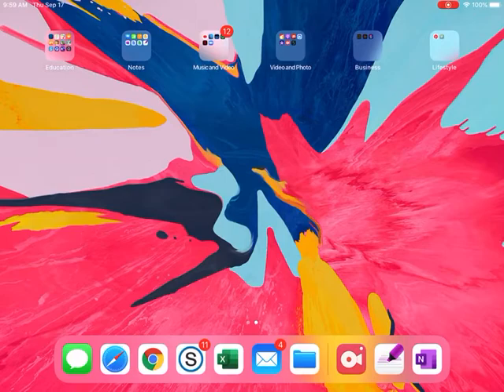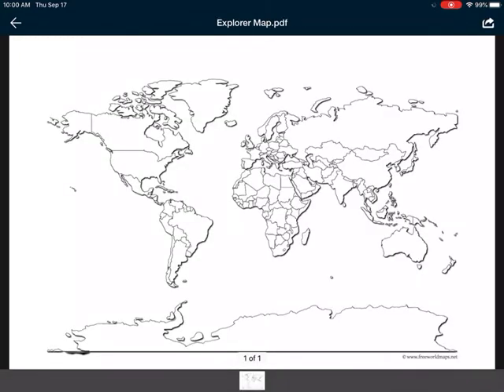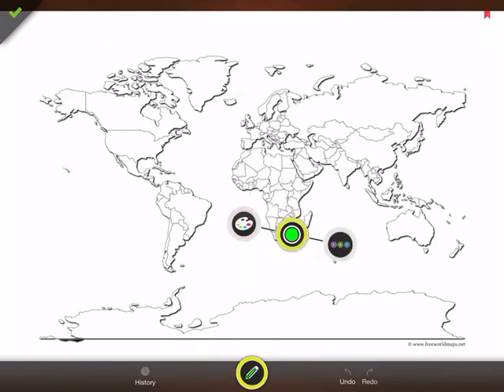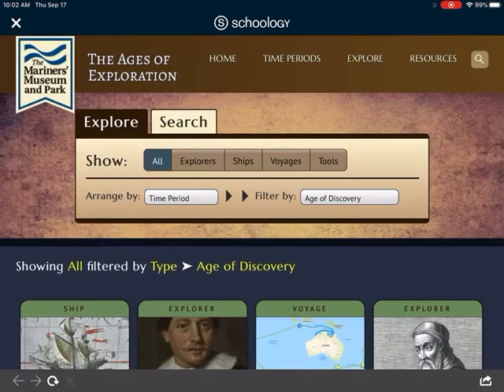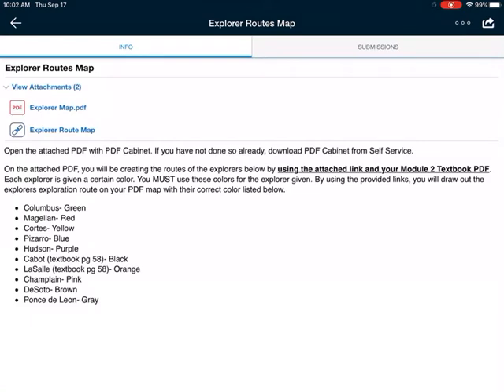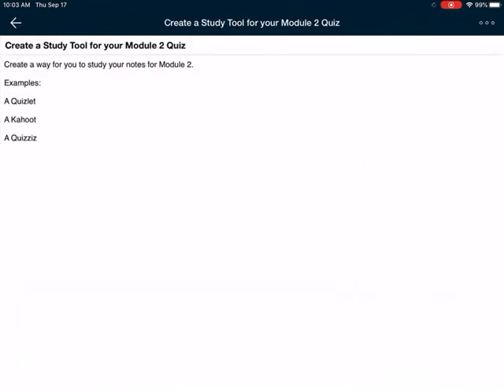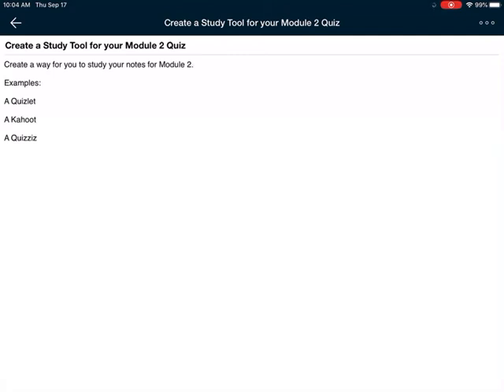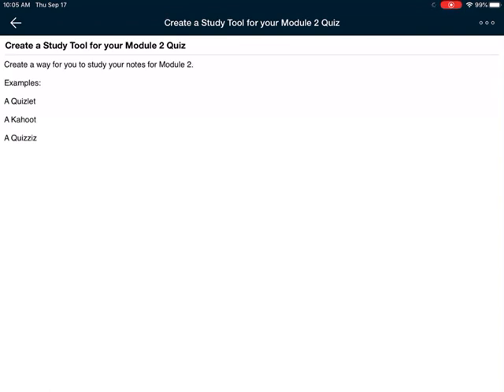September 17th lesson